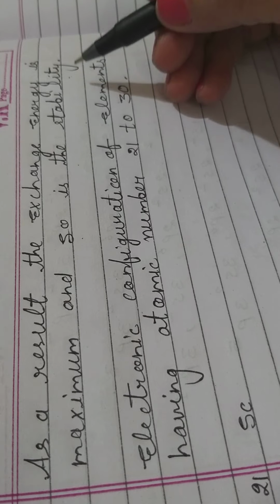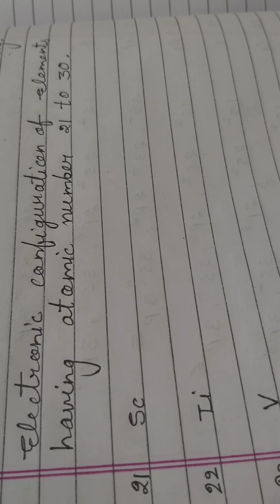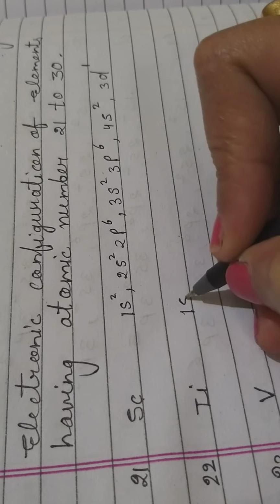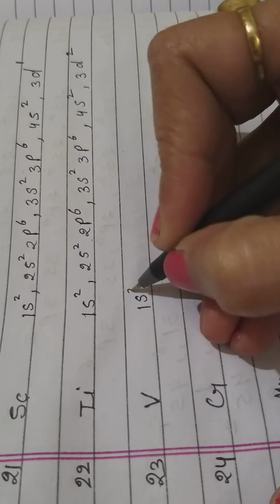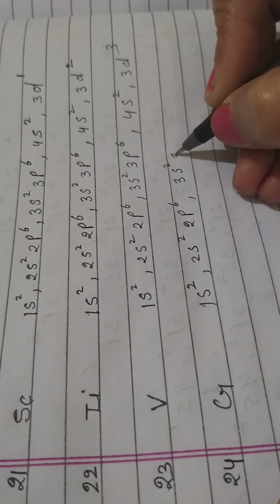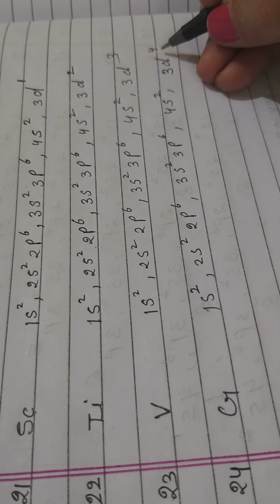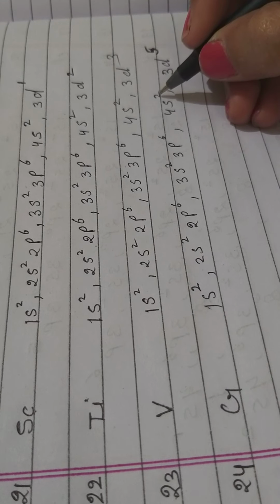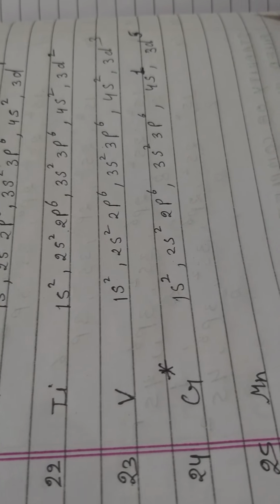11th chemistry study of completely filled and half filled orbital with electronic configuration